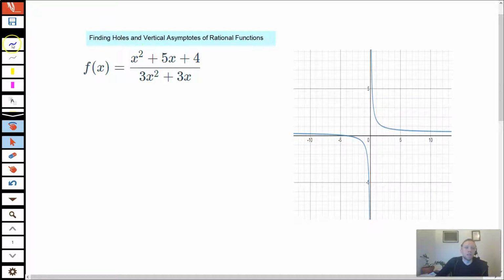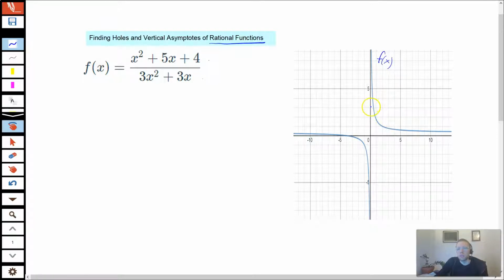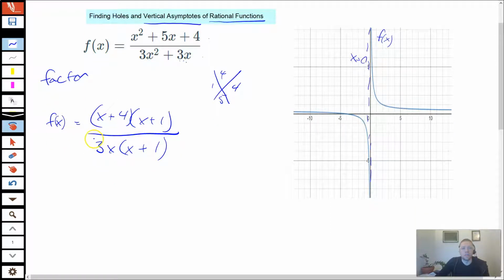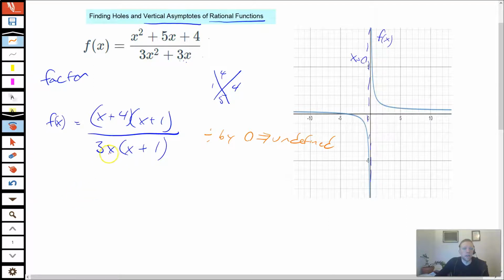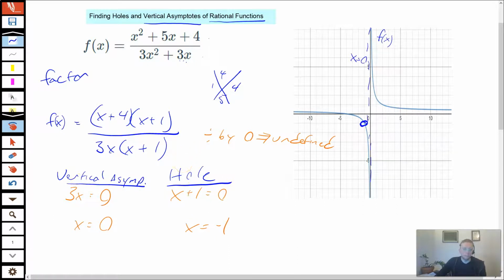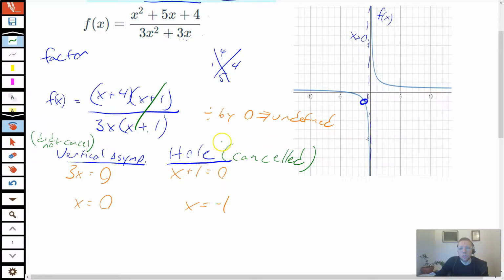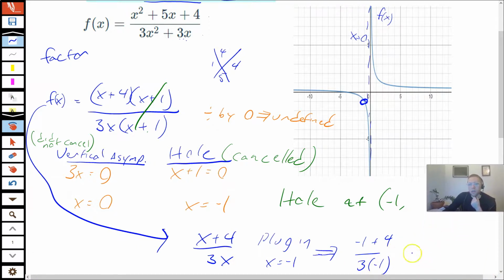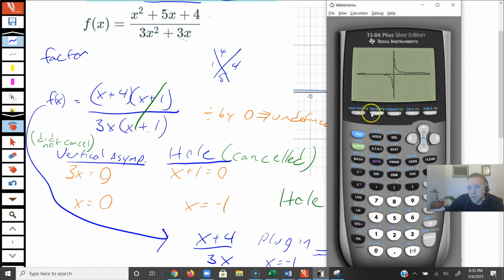PC Week 16: Rational Functions Review